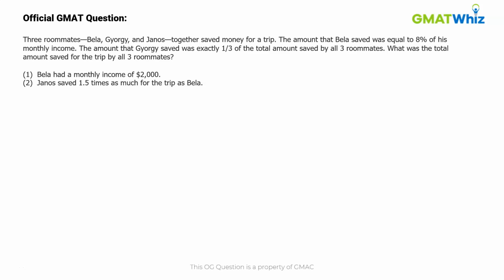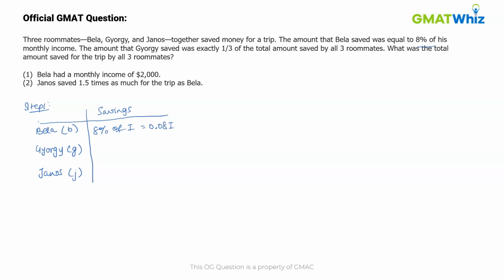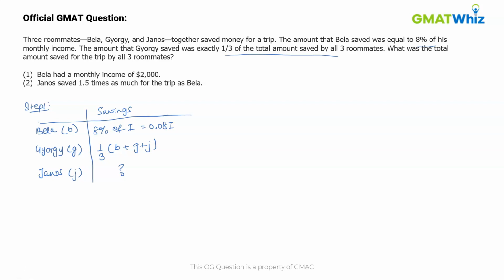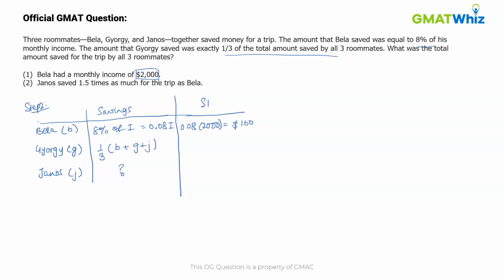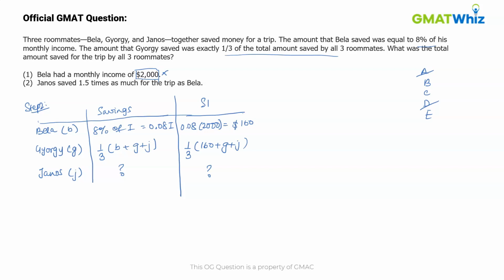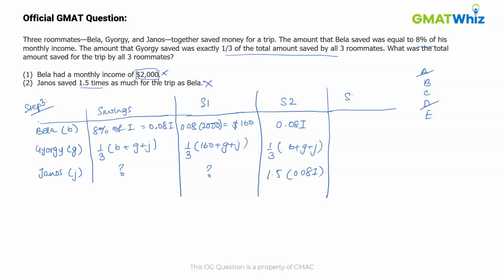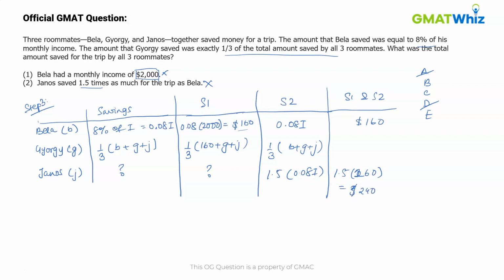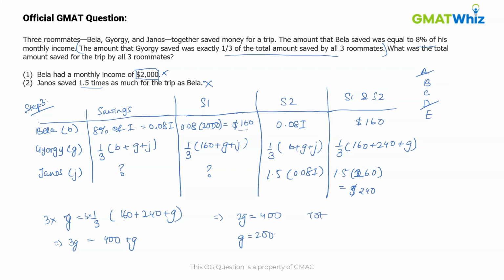GMAT OG l DS72951.01 : Three roommates- Bela, Gyorgy, and Janos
GMAT DS72951.01 (Word Problem)

Three roommates—Bela, Gyorgy, and Janos—together saved money for a trip. The amount that Bela saved was equal to 8% of his monthly income. The amount that Gyorgy saved was exactly 1/3 of the total amount saved by all 3 roommates. What was the total amount saved for the trip by all 3 roommates?